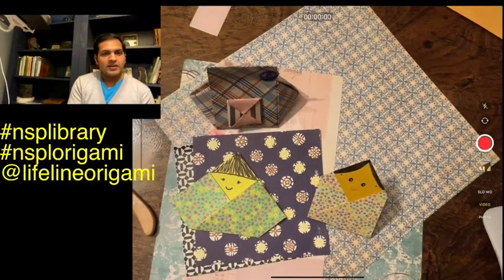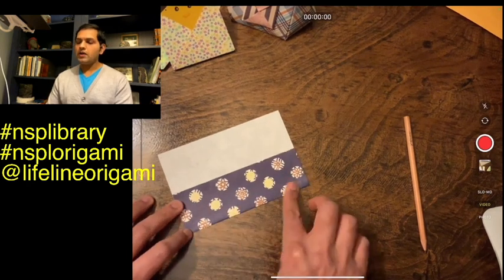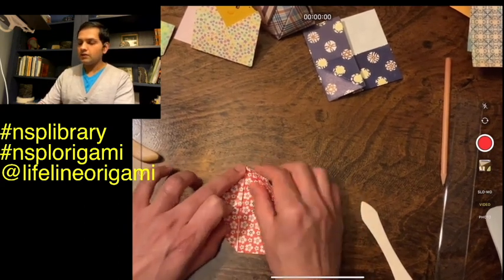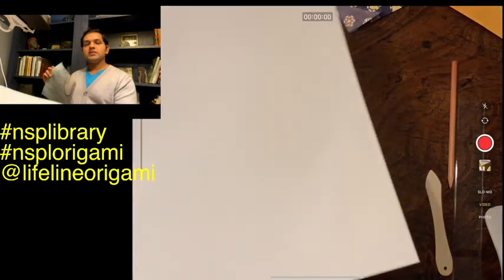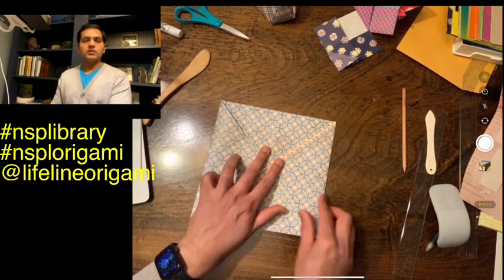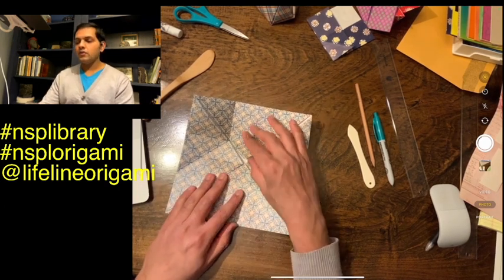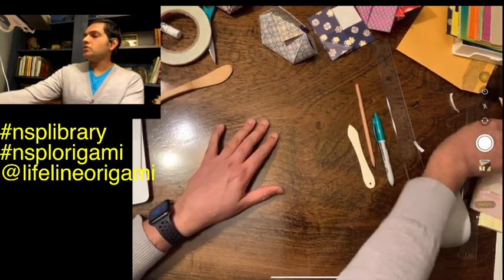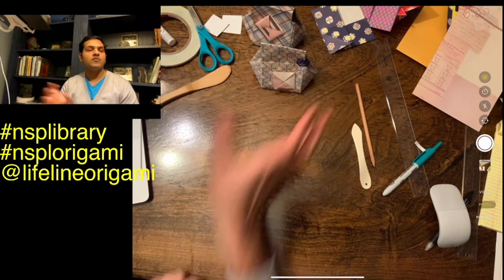Origami: Hina Dolls & Lucky Korean Bag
March 3rd is Doll Festival Day in Japan. Let’s celebrate it our own way by making these super simple origami dolls and decorating them. We will also make something a bit more complicated but very useful Korean lucky gift bag which is a lovely way of packing a small gift/gift card or money. Please use this video to fold your HinaMatsuri Doll and Lucky Korean Bag. When done take a picture and post on: nsplibrary and nsplorigami